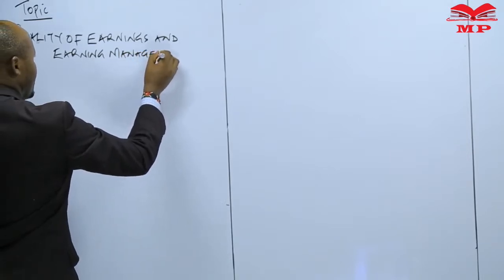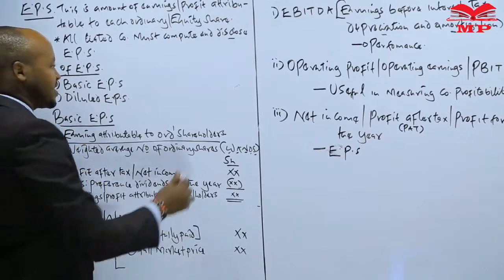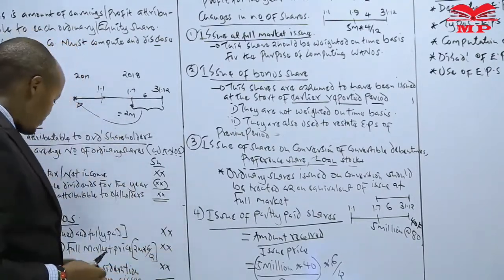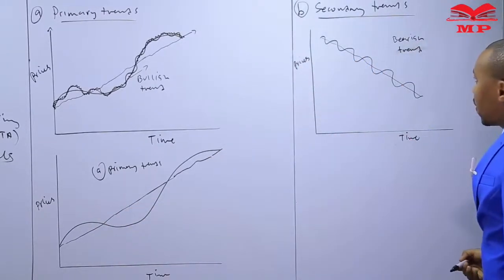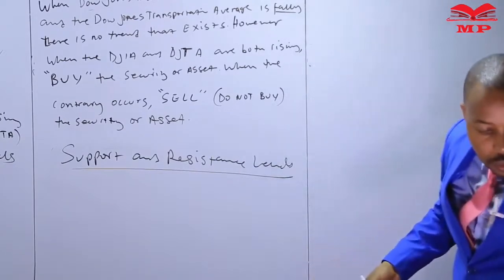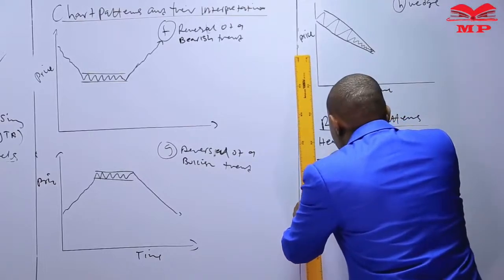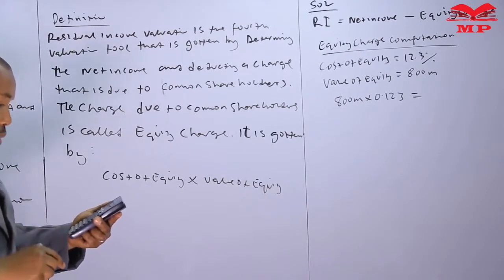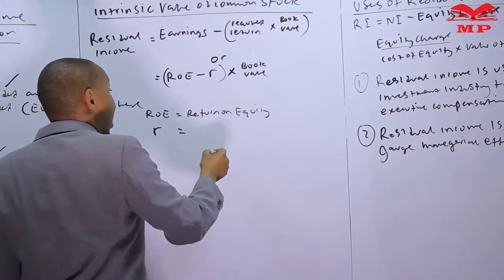STUDY CPA ONLINE - Sign up @